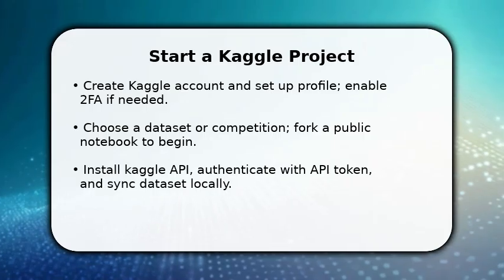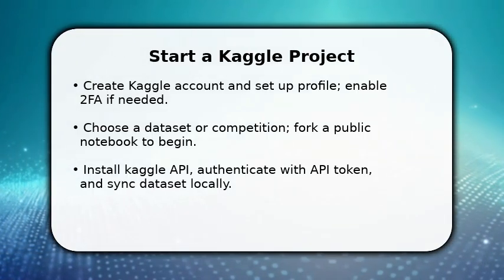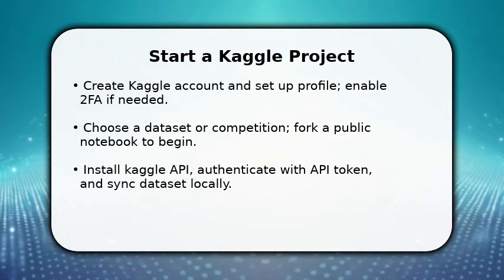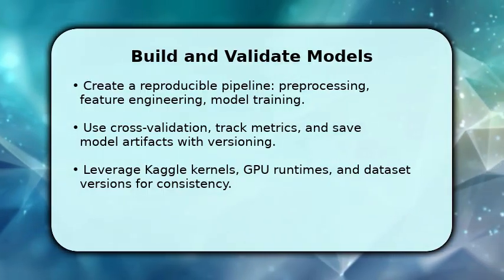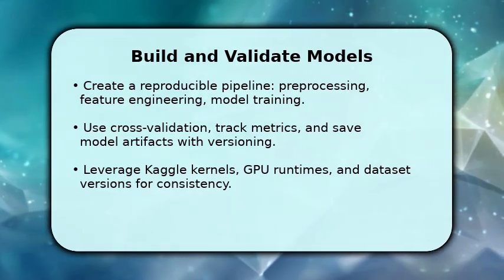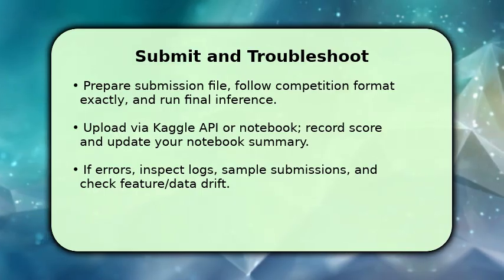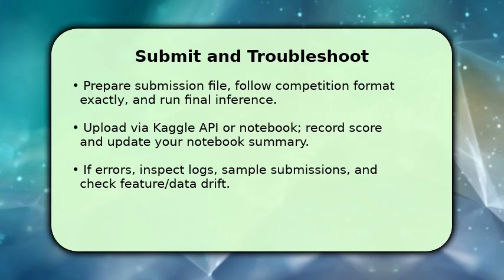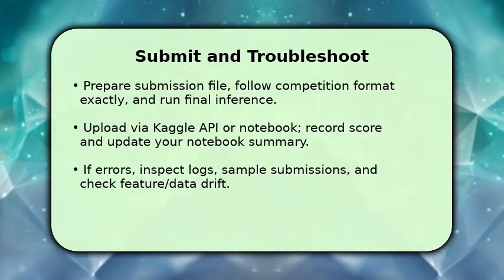How to Use Kaggle for Ml (only Way)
How to Use Kaggle for Ml (only Way) | 🔒 Surfshark VPN Deal — Stay private and secure. $1.99/mo + 3 Months Free ▸

Dive into the world of machine learning (ML) by mastering Kaggle, an essential platform for data scientists and ML enthusiastse. This video will guide you through leveraging datasets available on Kaggle to enhance your skills in predictive modeling, natural language processing, and more.

Kaggle, machine learning tutorial, predictive modeling with Kaggle, natural language processing (NLP) using Kaggle, data science on Kaggle training